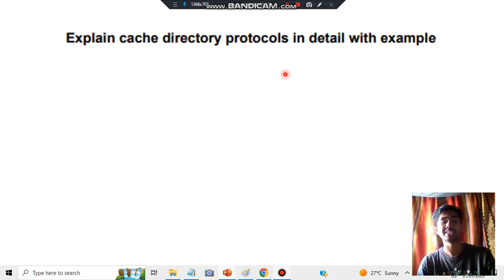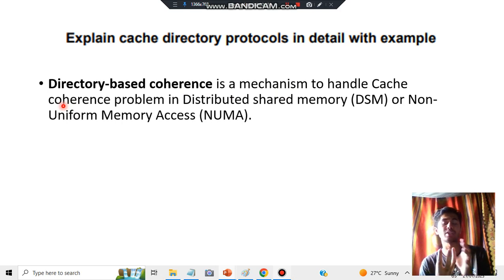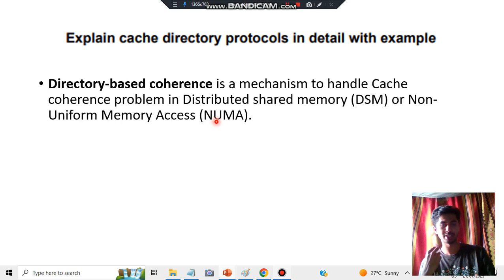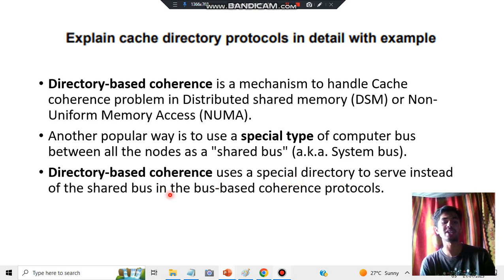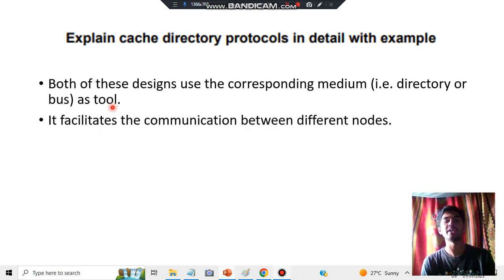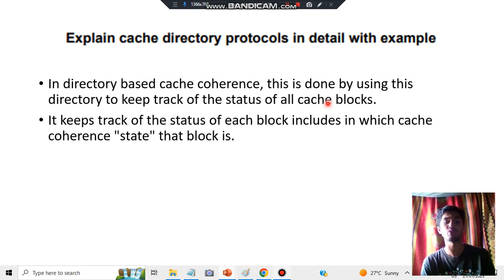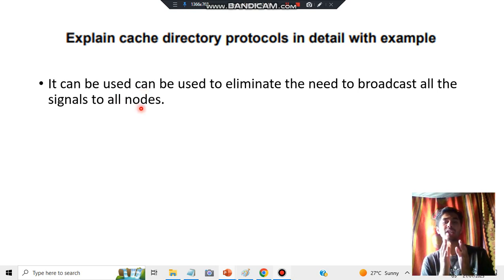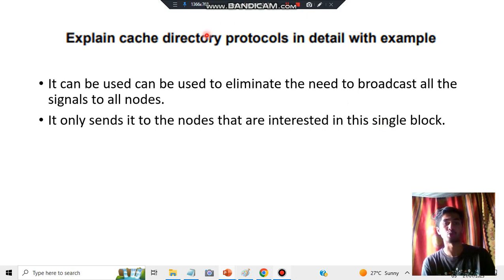CACHE DIRECTORY EASY 10 MARK QN 👌 Best Video💯SUPER TRICKS 2023 EXAM🤩🎯🔥🔥🔥 7SEM CSE ISE vtu #2023